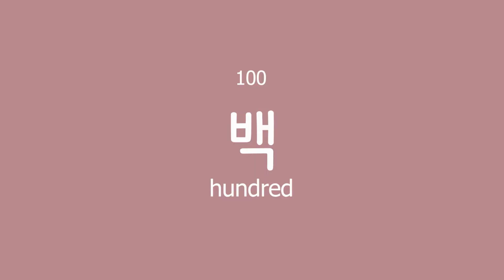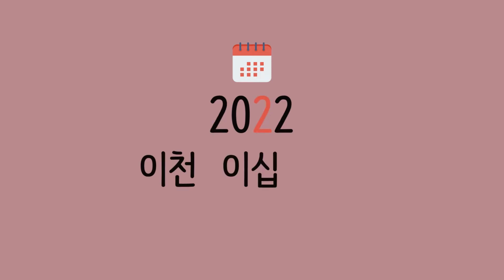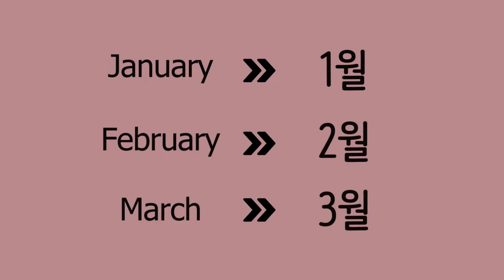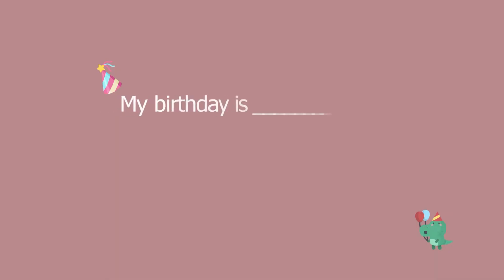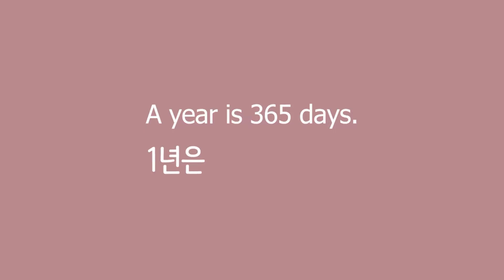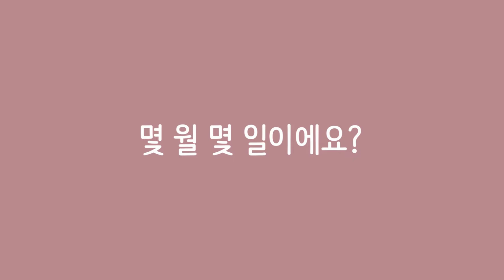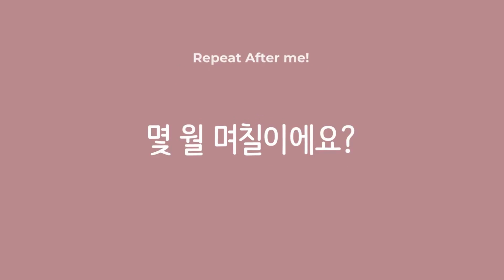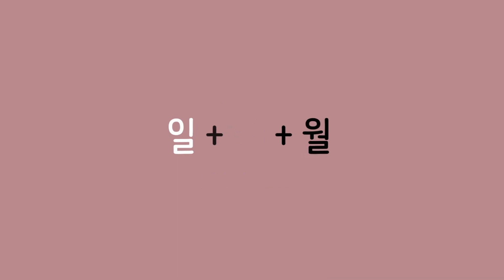Everything related to DATE in Korean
I know you are struggling with numbers.
I made this video that explains almost everything related DATE in Korean!

There are a few rules that you need to follow, so pay attention for all those information on the video.

Also, make sure you've watched the previous lesson videos since it's all connected :)

Hope you enjoy this video x

Mulgogi is the Korean language learning group and offers lots of different methods of learning Korean.
I'm Serena, a Korean teacher with almost 10 years of experience.
I offer private lessons too, PM me for the details ;)
I am also providing free lessons by donations at the moment.